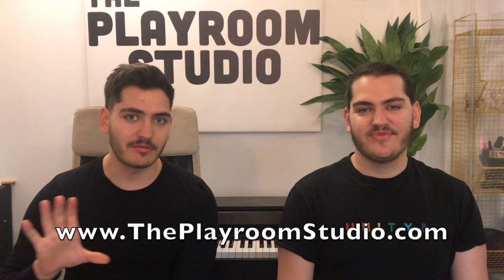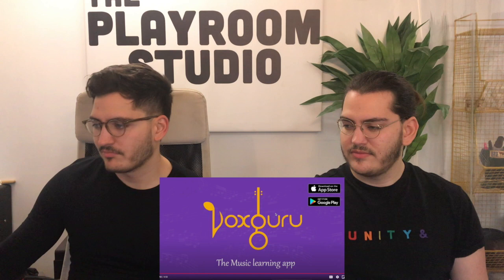Twin Musicians REACT and LEARN - How To Sing Gamakas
Daniel is a vocal coach and Matthew is a guitar teacher, together we run The Playroom Studio and have performed for the past 10 years.